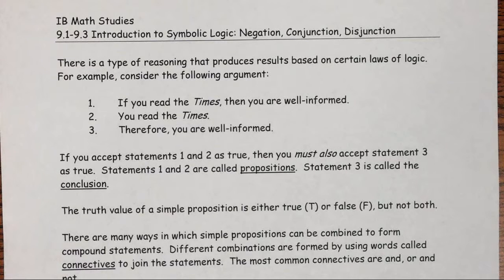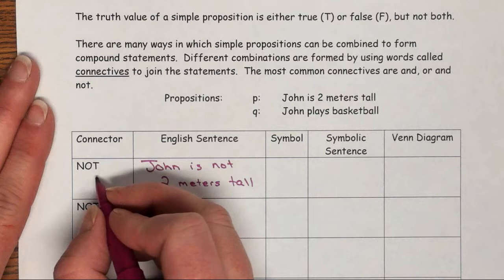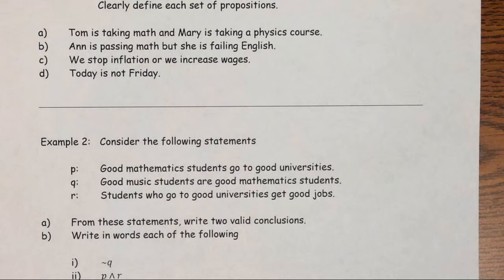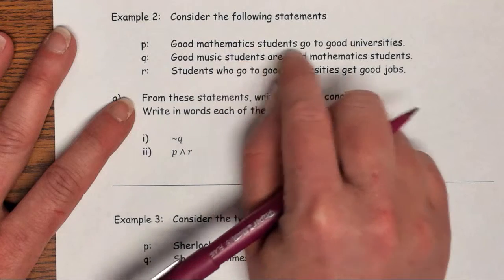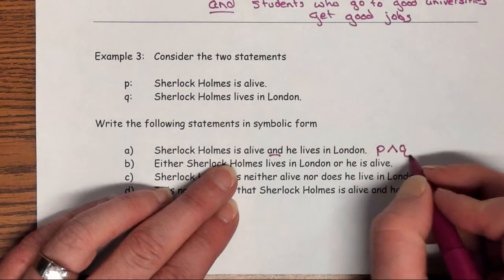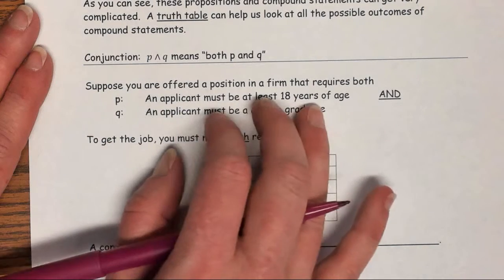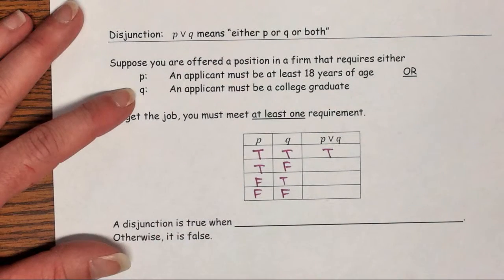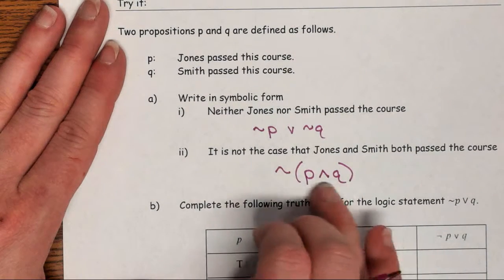Intro to Symbolic Logic